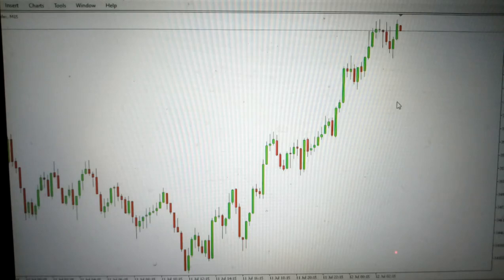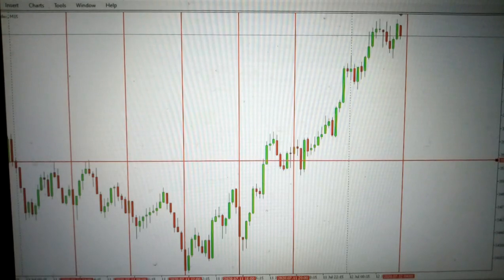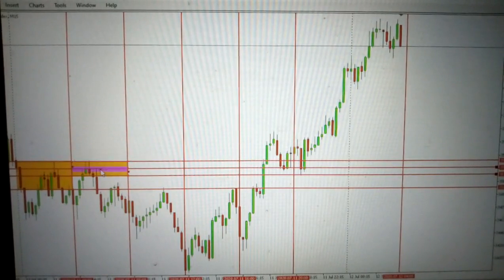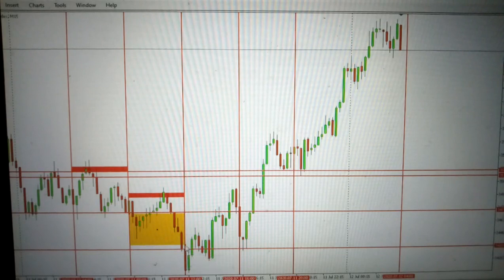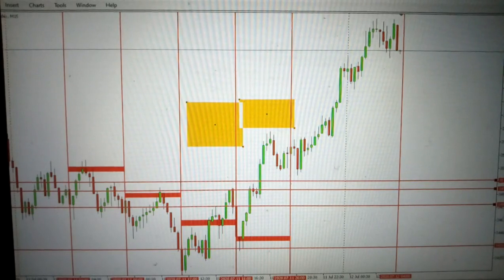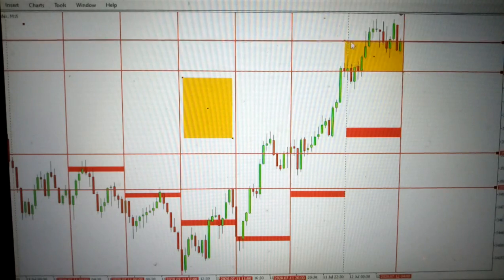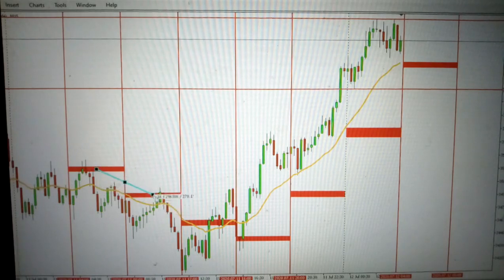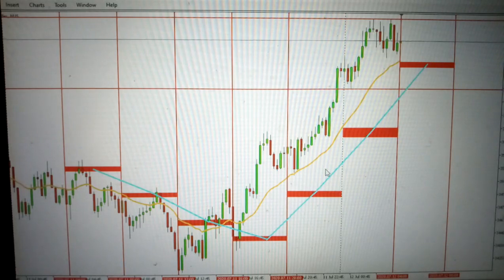How To Trade V75 With Mega Smash Strategy Like A Pro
Mega-Smash Strategy
This video will explain in details how a V75 trader can use Mega-Smash Strategy to forecast where Volatility Index 75 price is likely to go the next moment.